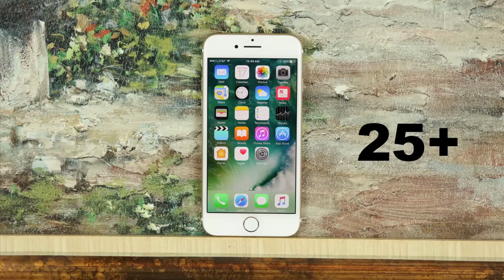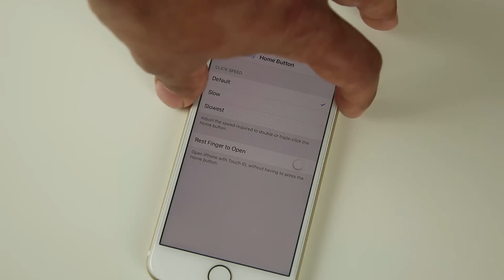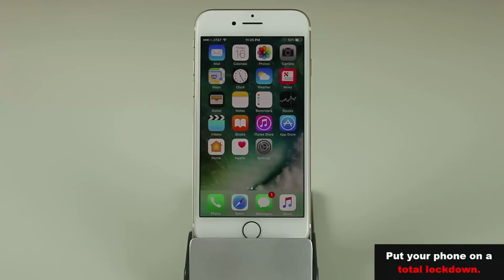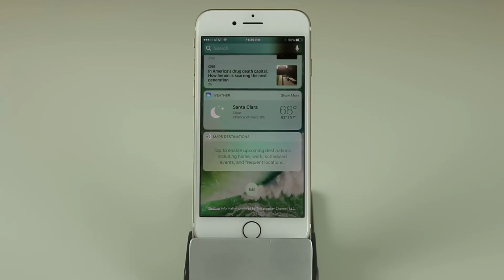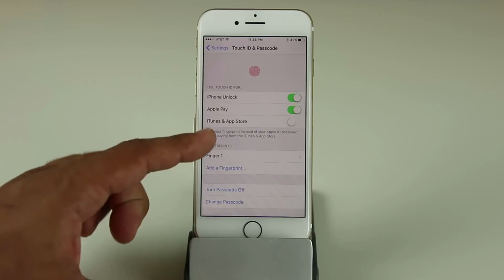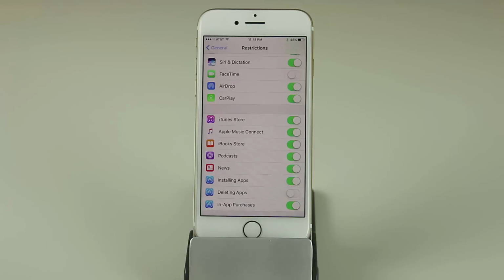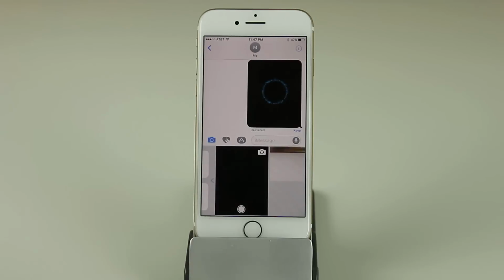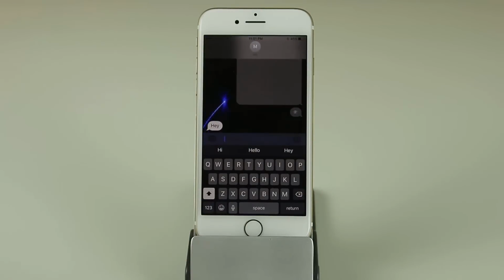25+ Tips and Tricks for the iPhone 7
In this video we will go over 25+ tips and tricks for the iPhone 7. iPhone 7 is amazing phone and you should learn as much as you can about it, so as to enhance your use of your iPhone.